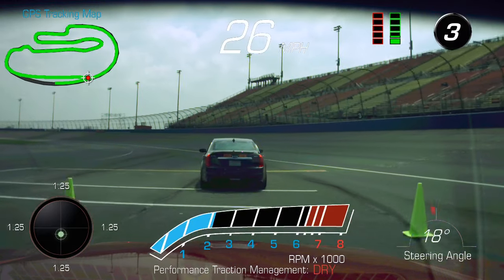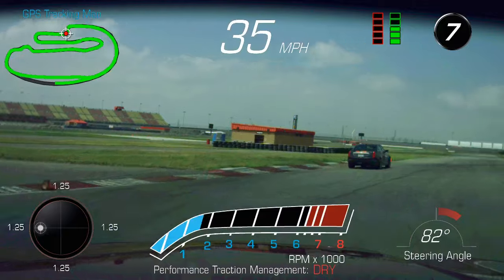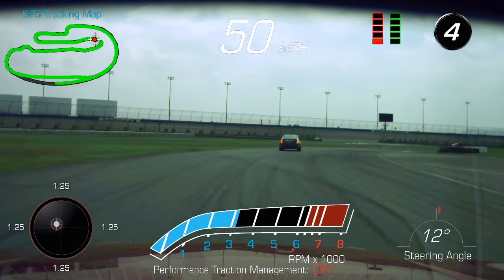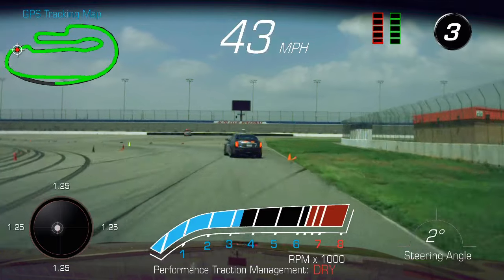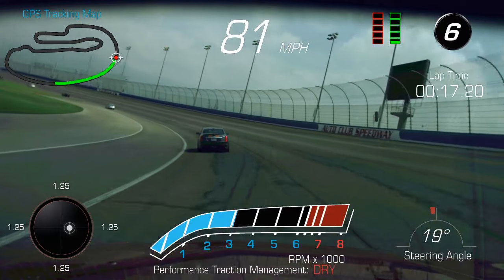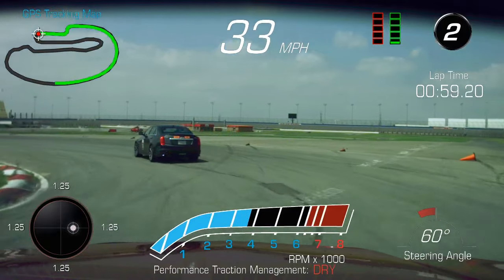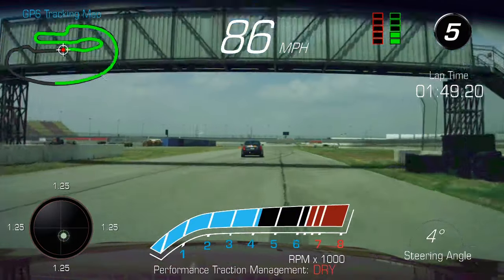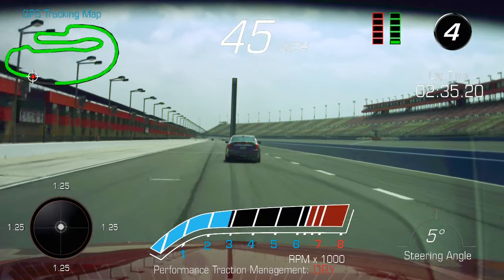2016 Cadillac CTS-V SPEEDWAY-AUTOCROSS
7/22/2015
Autoclub Speedway, Fontana, Ca
Lap1